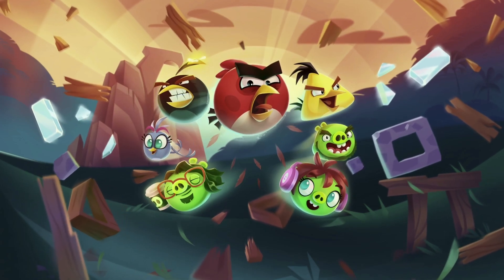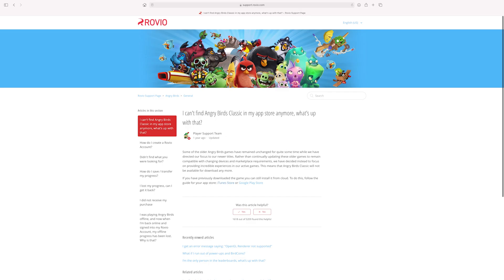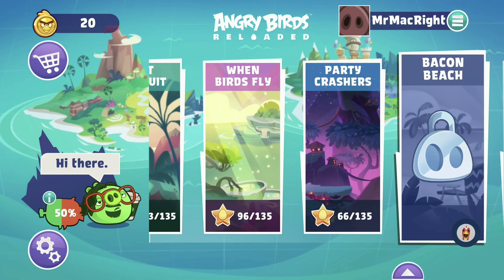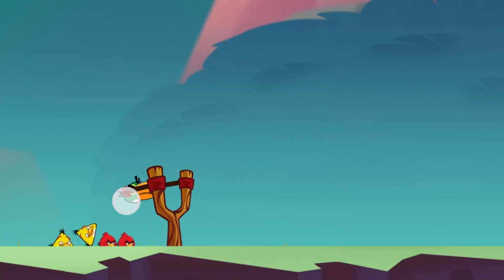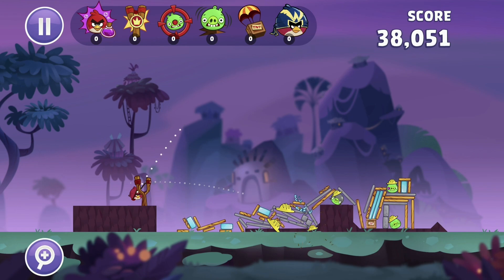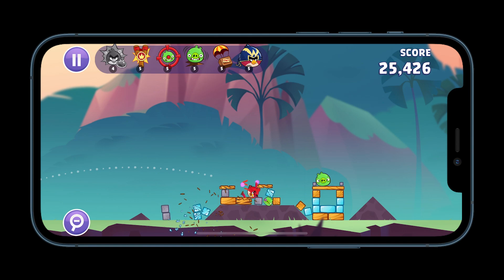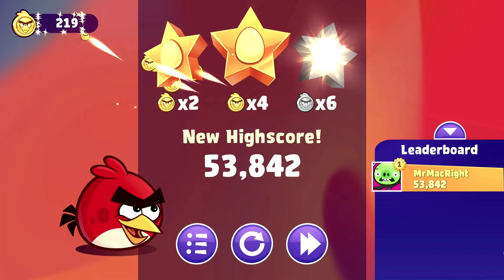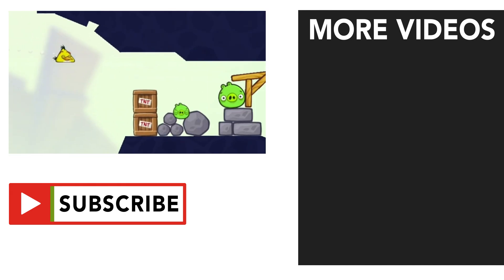Angry Birds Reloaded - Apple Arcade Review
Angry Birds Reloaded. Not a Remaster, nor a Remake. No, no Reloaded!

0:00 - Introduction
00:16 - Brief History of Angry Birds
2:07 - Angry Birds Reloaded
3:14 - Visual & Audio Changes
4:27 - Iconic birds have made a return
5:27 - Controller support
6:58 - Leaderboards?
7:30 - Power-Ups
10:57 - Bugs
11:44 - Conclusion